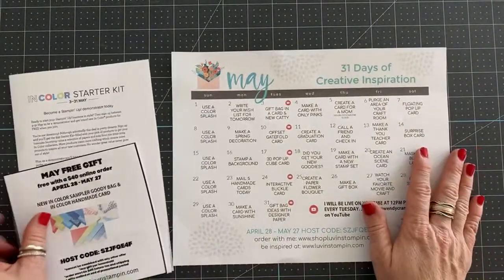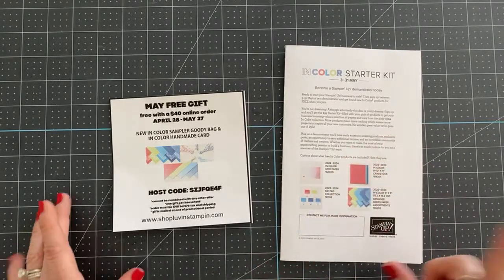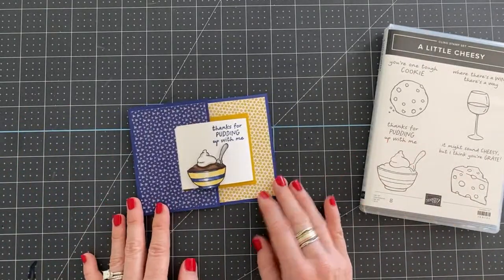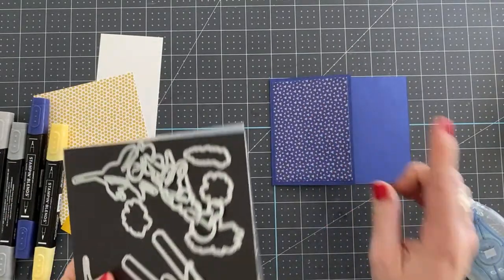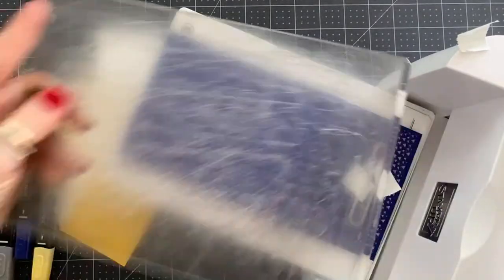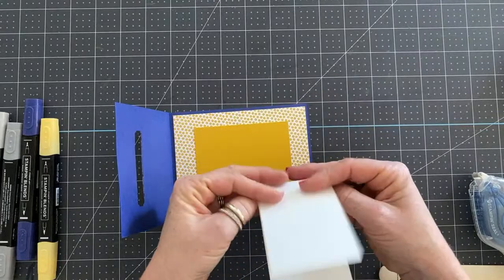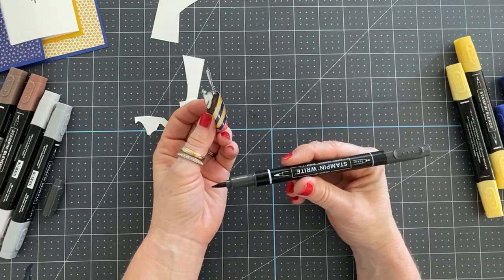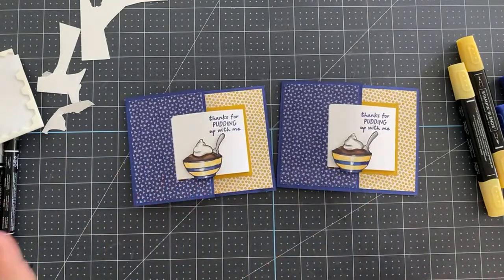🔴 How to Make a Cute Buckle Fun Fold Card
Learn how to make a buckle fun fold card for someone special. These cards are super cute and very fun to create. If you're brand new to cardmaking you might want to get a few other cards under your belt before trying this one

💻 TODAY’S PROJECT SHEET & SUPPLIES USED:
ℹ️ Measurements & Supplies LINK WILL BE LIVE DURING LIVE EVENT

🛍 CURRENT HOST CODE: SZJFQE4F (Through May 27)
🛍 CLASS HOST CODE: